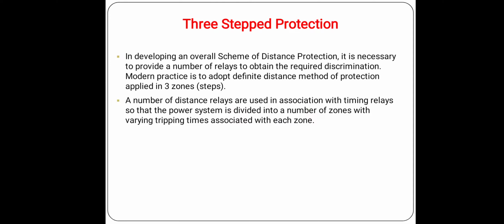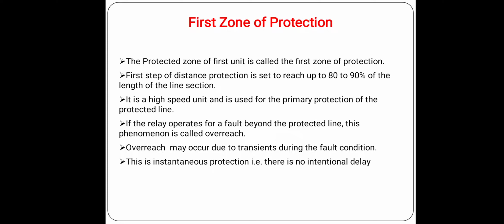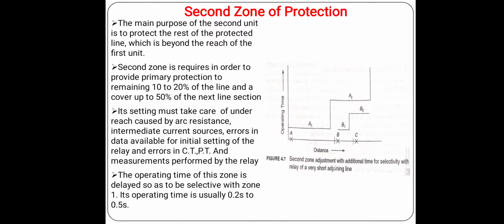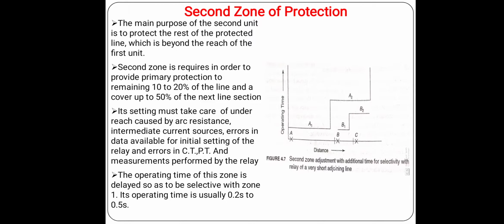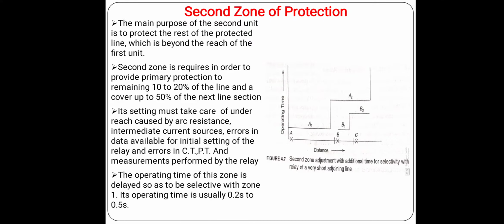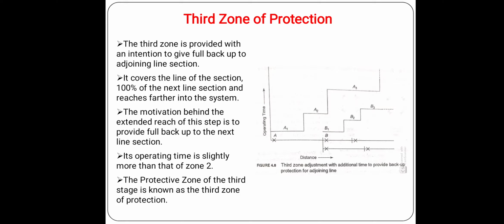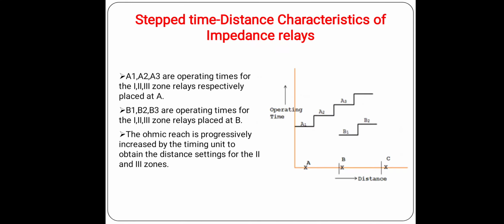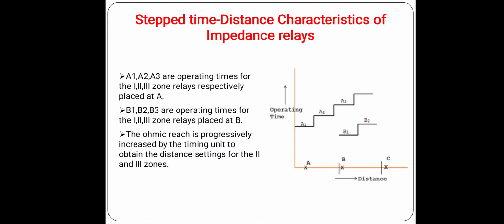Transmission Line protection (Part-5) Three stepped Distance Protection by Mr. Rahul Sah